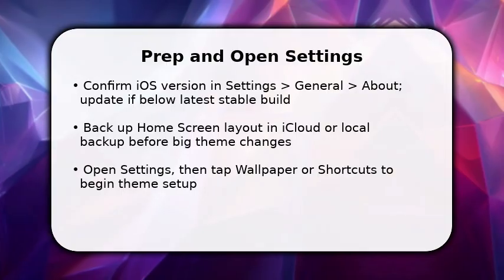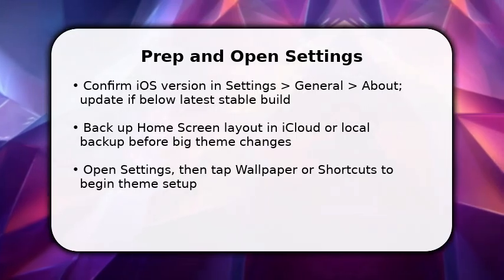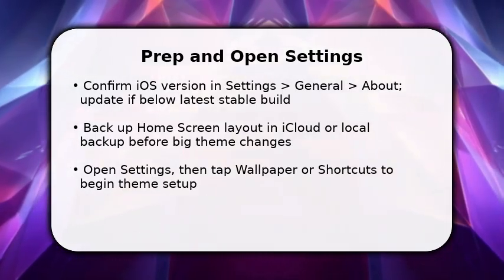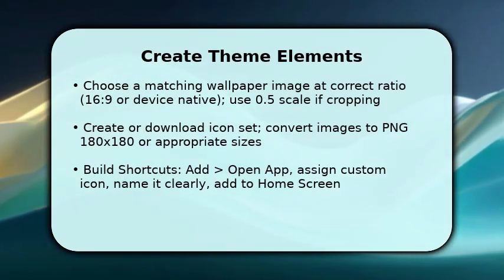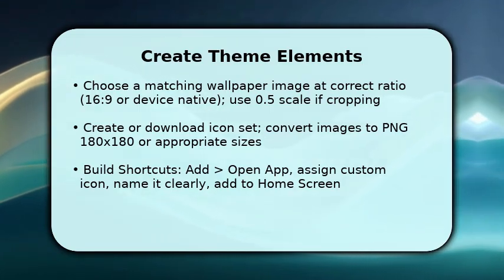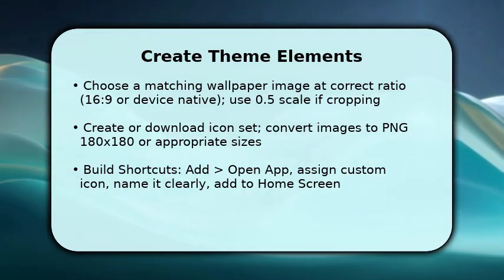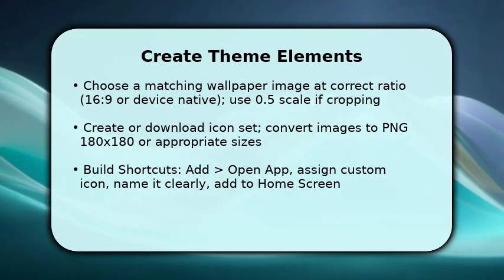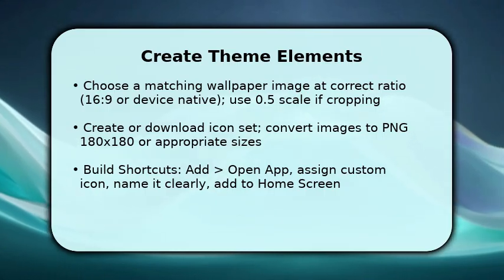How to Use Themes in Iphone (updated)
Discover the latest tips and tricks for customizing your iPhone' extrinsic experience with themes. This updated guide walks you through selecting, installing, and personalizing various theme options to enhance usability or simply add a splash of color.

iPhone, themes, customize, installation, personalization, usability, color scheme, accessory themes, device settings, user interface